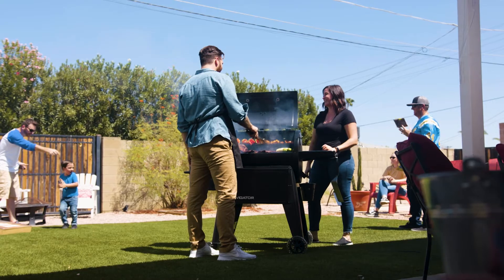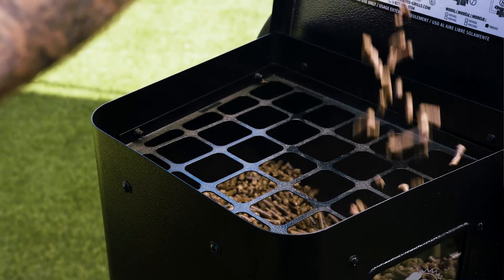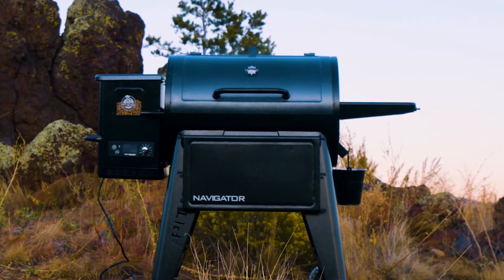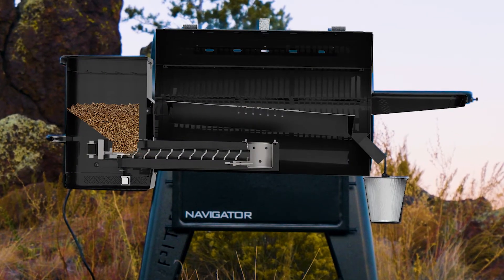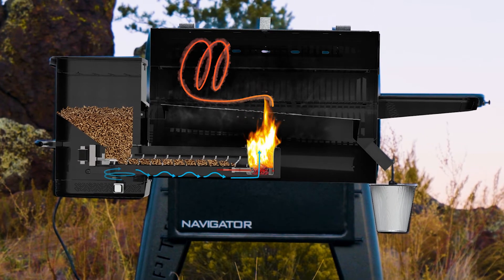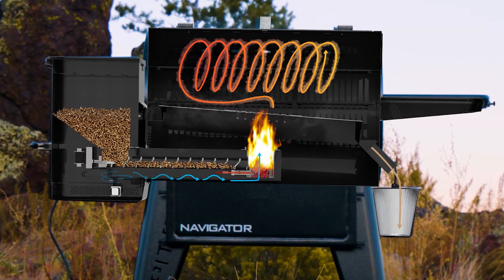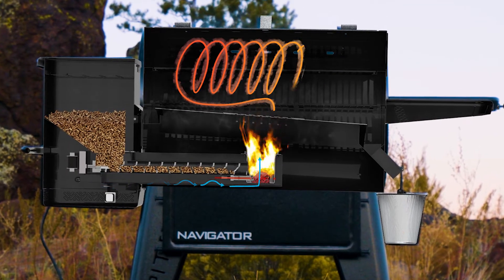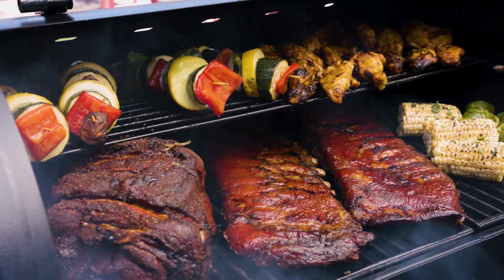How a Pit Boss Pellet Grill Works | Pit Boss Grills